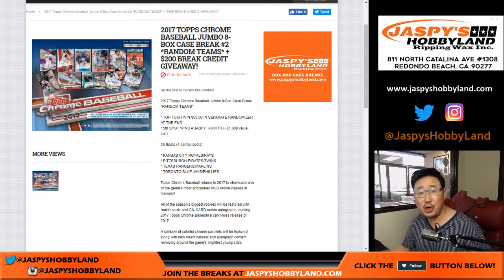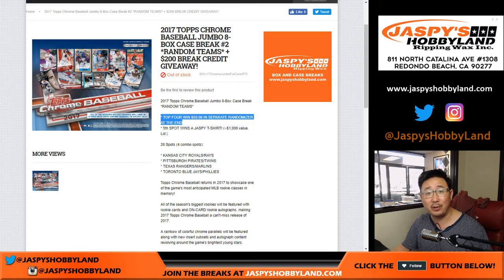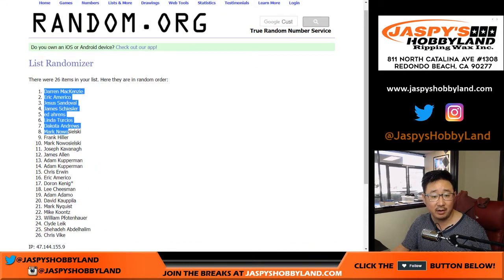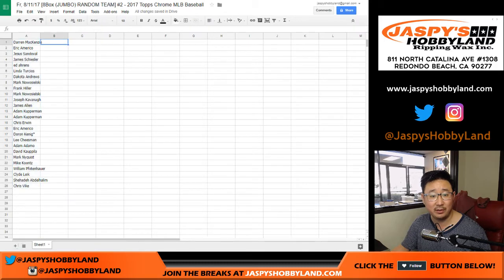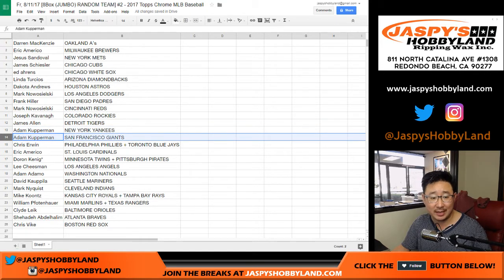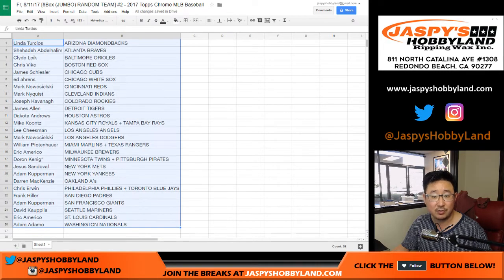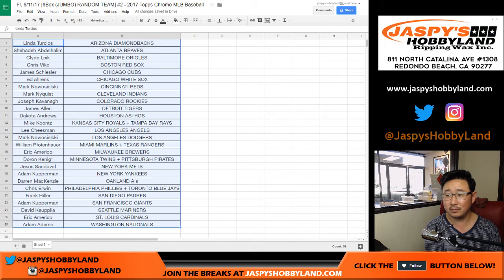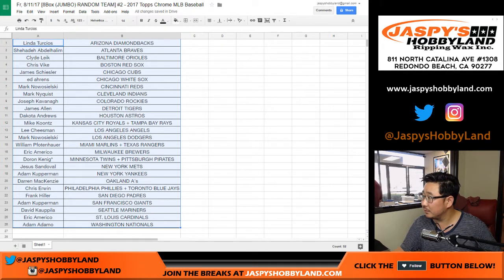Fr, 8/11/17 [RANDOMIZER] #2 - 2017 Topps Chrome MLB Baseball